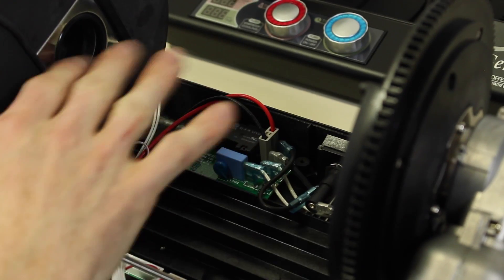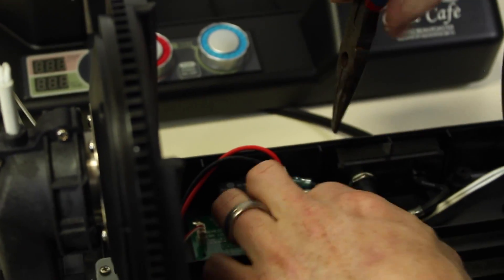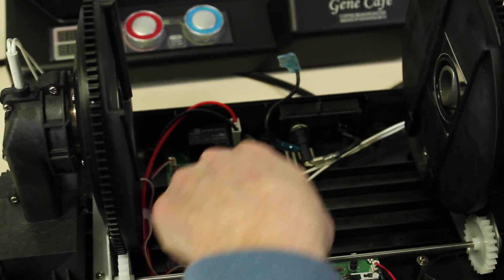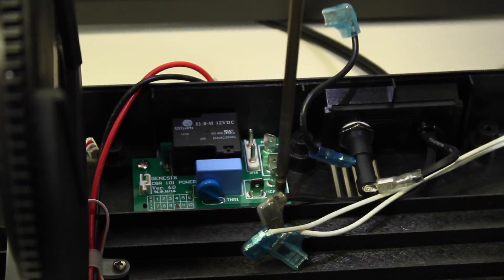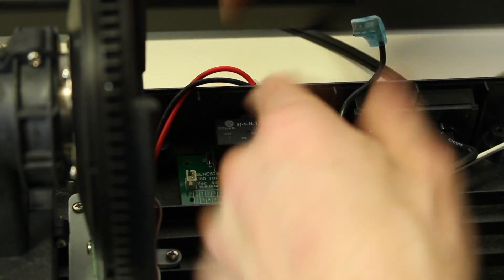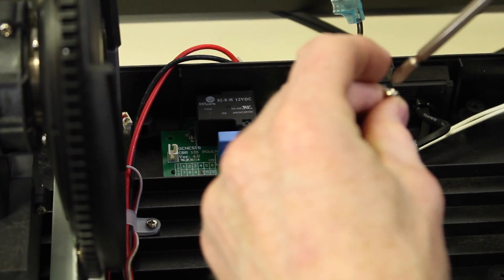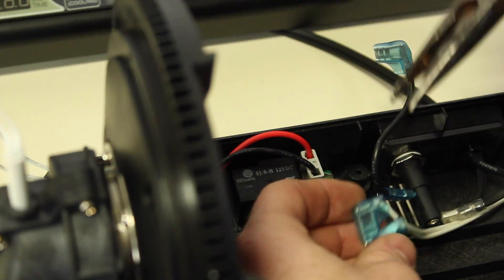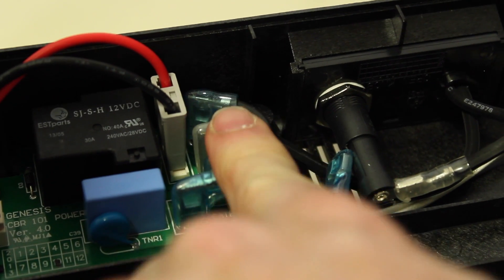Gene Cafe CBR-101: Power PCB Replacement